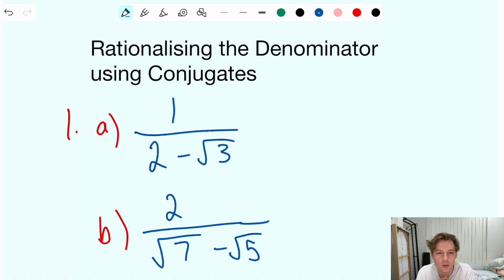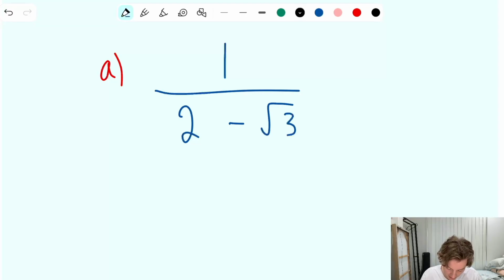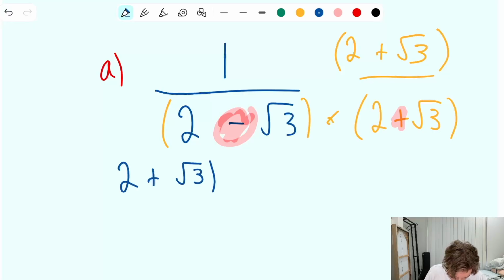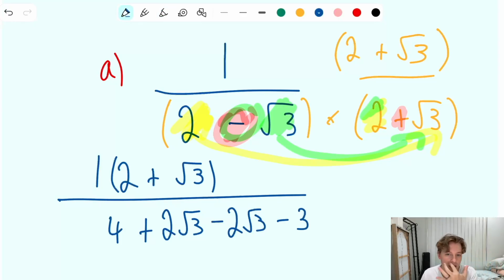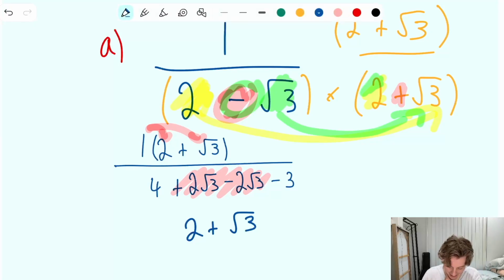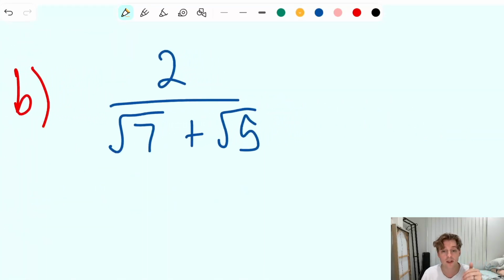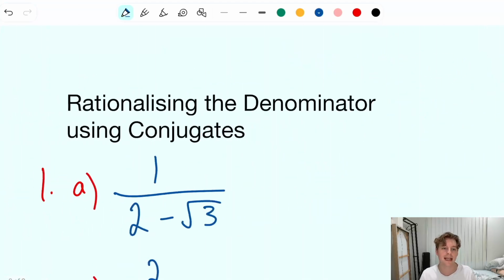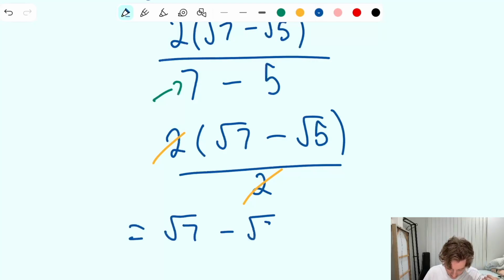How to Rationalise the Denominator (Surds)